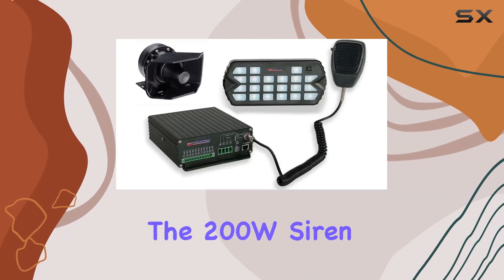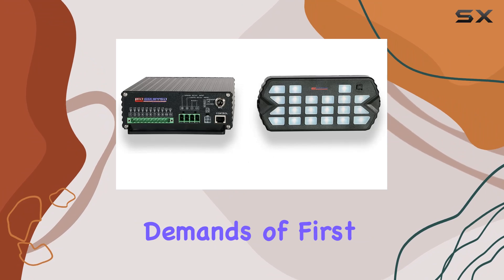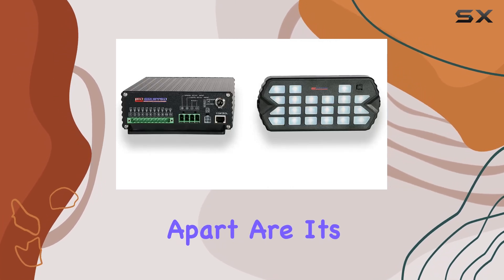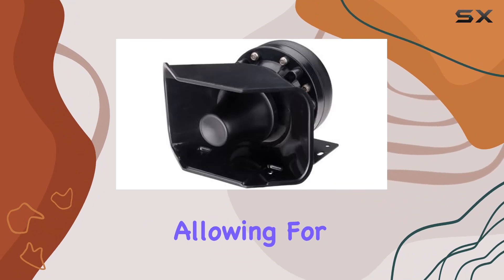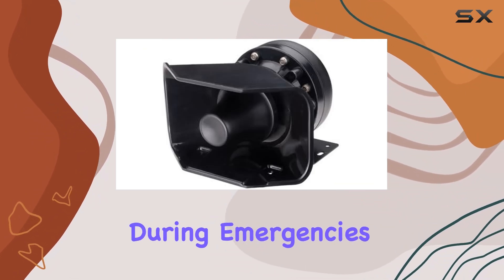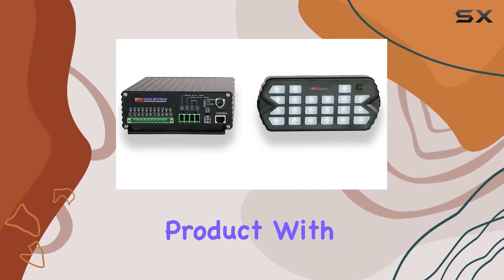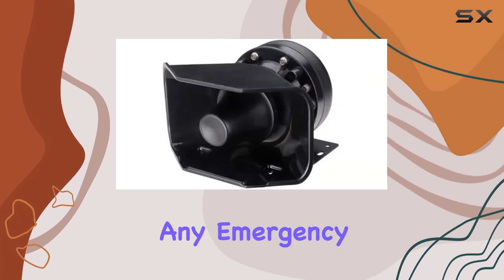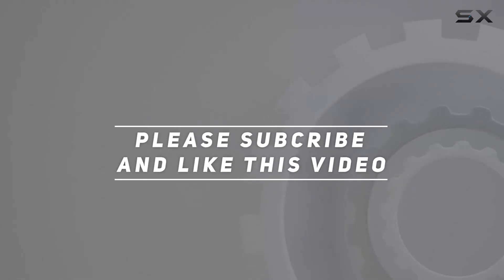200W Siren Bundle Elite - Ultimate Emergency Vehicle Siren System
200W Siren Bundle Elite - Ultimate Emergency Vehicle Siren System

0:00 Intro
0:06 Review

Things that we mentioned in this video:
200W Siren Bundle Elite : B014JERL0Y